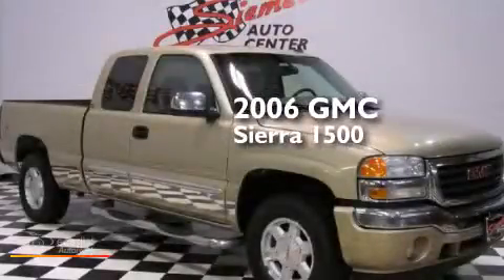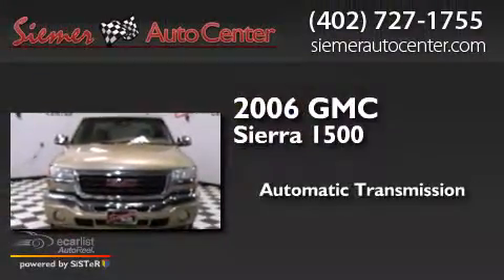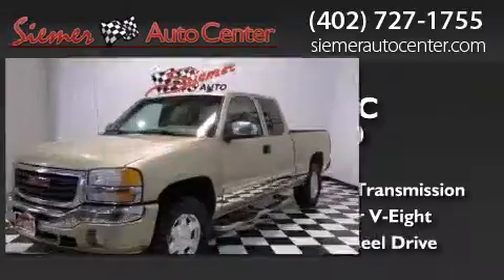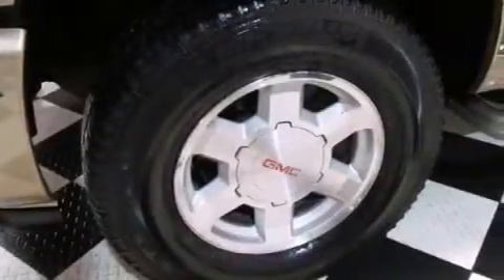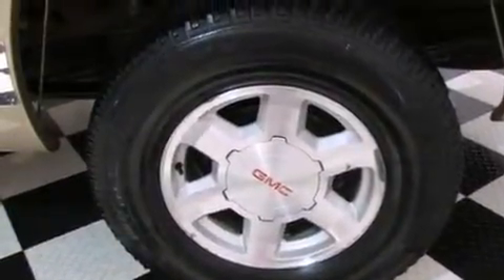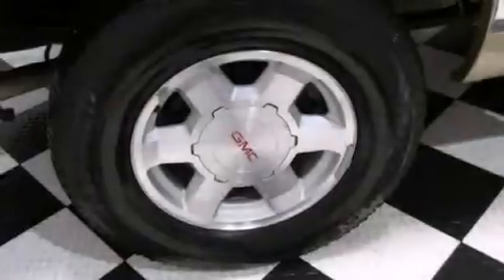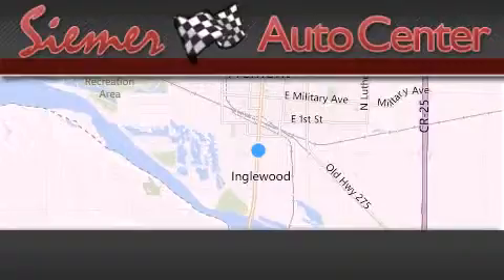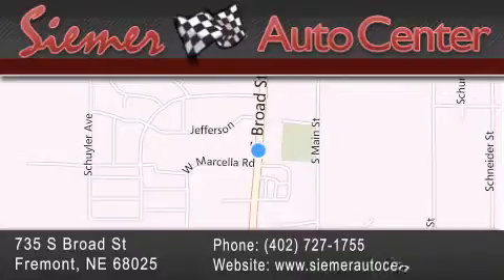Used 2006 GMC Sierra 1500 Fremont NE 68025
We have been honored to serve the Fremont NE area , we promise that your experience at our dealership will exceed your expectations ! Year : 2006 Make : GMC Model : Sierra 1500 Engine : 5.3L Vortec 5300 V8 SFI Engine Trans . : Automatic Exterior : Tan Miles : 143,216 Interior : Tan Stock : A1391A Siemer Auto Center 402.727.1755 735 S. Broad St Fremont , NE 68025